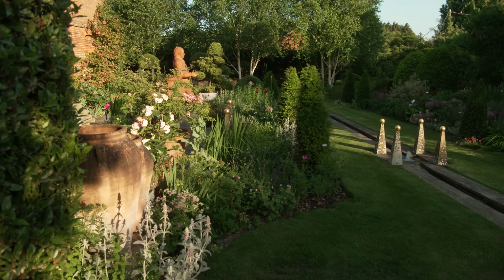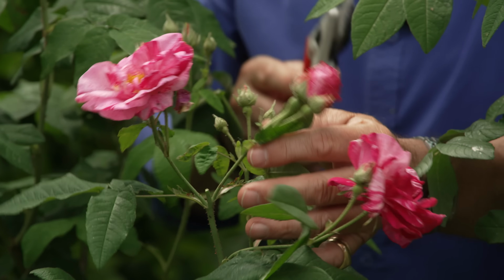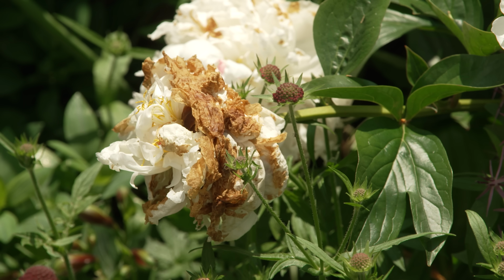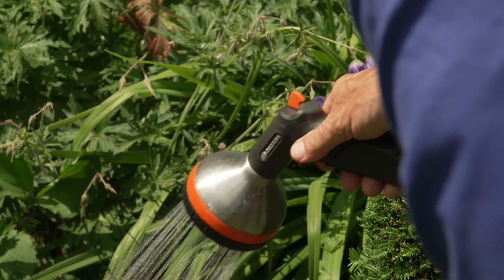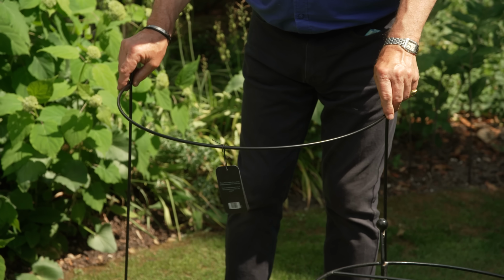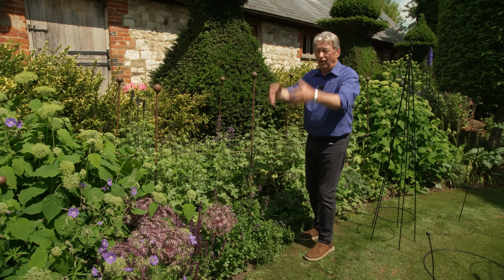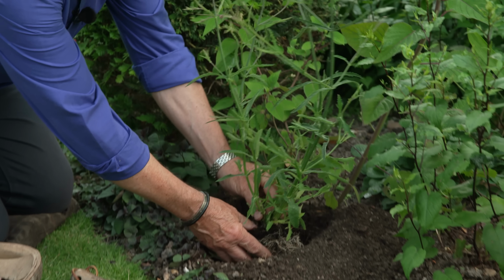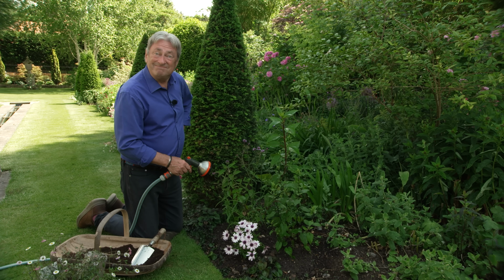My 4 Steps to Better Flower Borders: Deadheading, Weeding & Plant Support Tips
Summer is when my flower borders are at their best, but achieving that fabulous show garden look takes more than just growing the right plants.

In this video, I’ll walk you through the 4 simple but effective steps I take to keep mine looking tip top throughout the season.

Here are my 4 steps:
Deadheading - I show you how to deadhead repeat flowering plants like roses to encourage new growth and tidy up plants like peonies to keep them looking fresh.

Weeding and top dressing - bare soil can quickly fill with weeds even if your border is densely planted. I show you how to remove the weeds and then top dress to suppress new growth. Adding a top dress also adds a professional looking finish around the plants!

Supporting Plants - some of the most striking plants like delphiniums and geraniums love to topple over as they grow. I show you how to put in the right support for your plant.

Filling the gaps. - The front of borders can often look bare or untidy. By adding low growing plants you cover the legs of taller plants and reduce the space for weeds.

My name’s Alan Titchmarsh, and I’m absolutely delighted to welcome you to my YouTube channel! I’ve been a gardener for over 60 years and I can safely say that gardening is one of life’s greatest joys, and I can’t wait to share it with you.

Whether you have green fingers or just starting out with your very first window box, join me in my garden for practical tips, step-by-step guides, and plenty of friendly advice to help you make the most of your garden — large or small.

So pop the kettle on, pull up a chair (or a trowel!), and join me each week as we celebrate the wonderful world of gardening together.